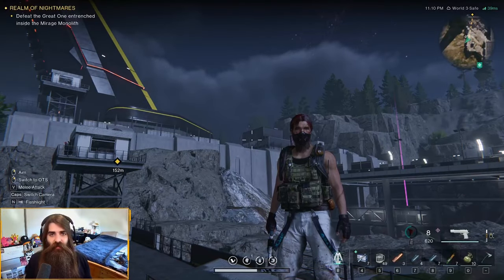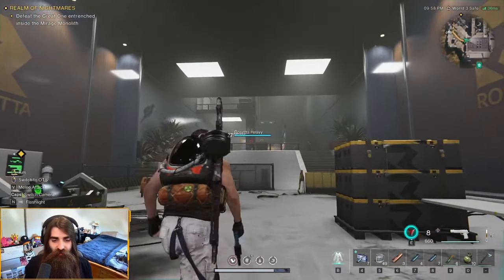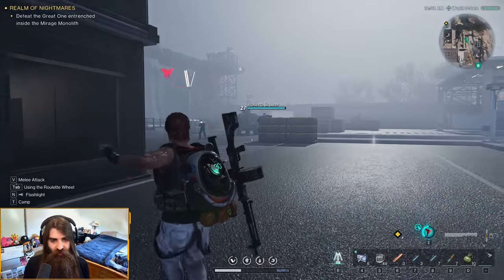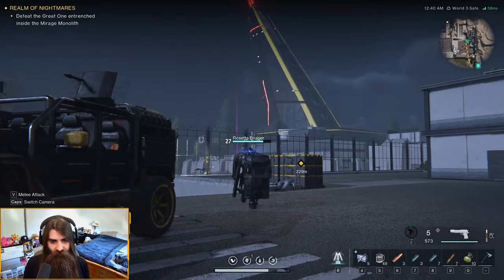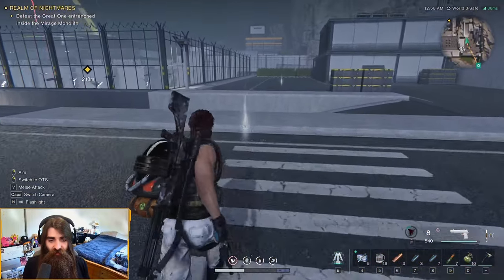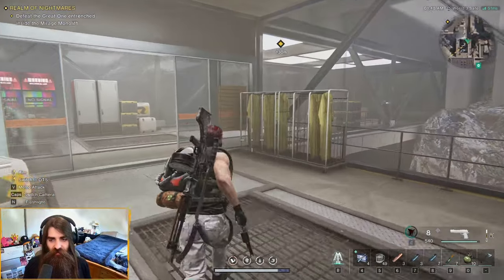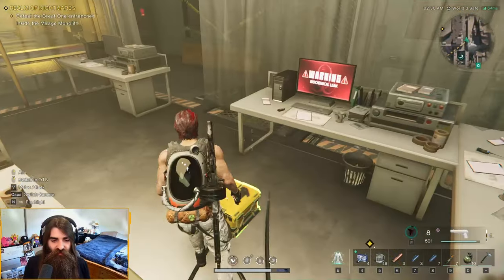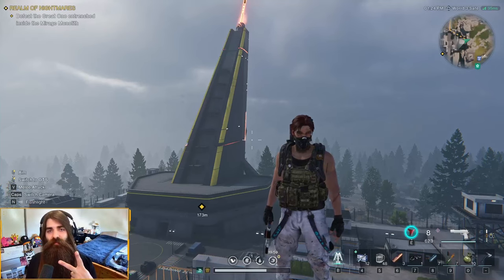Mirage Monolith: All Crates, Collectibles and Elites | Once Human Settlement Guide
A guide showing you the locations of all the mystical, weapon and gear crates along with the elite enemies of the Mirage Monolith in Once Human.

🎬 CHAPTERS 🎬
🎞 00:00 Intro
🎞 00:09 Elite Enemy 1 + Weapon Crate 1
🎞 01:21 Elite Enemy 2 + Gear Crate 1
🎞 02:55 Mystical Crate + Rift Anchor
🎞 04:00 Weapon Crate 2
🎞 04:20 Gear Crate 2
🎞 04:38 Outro